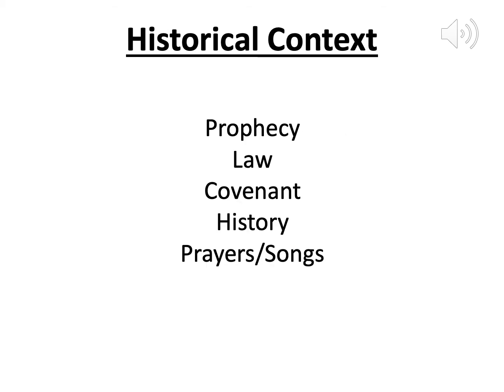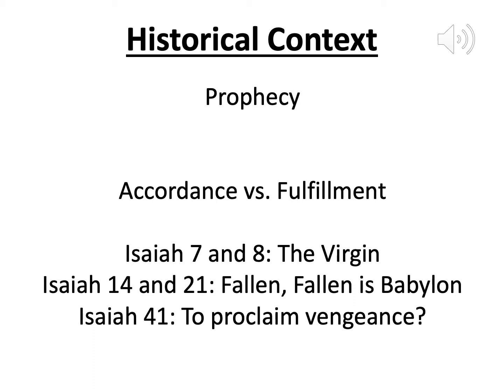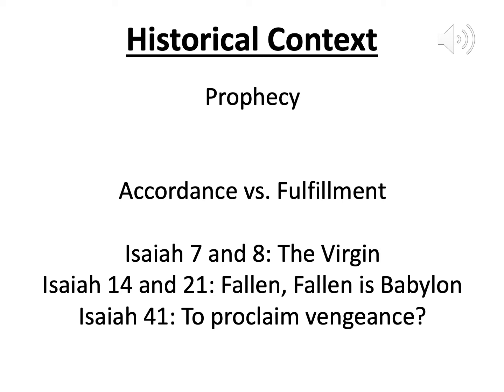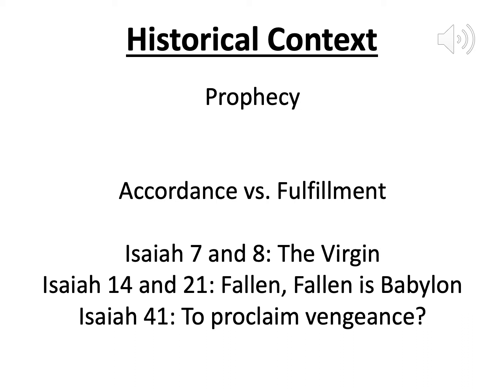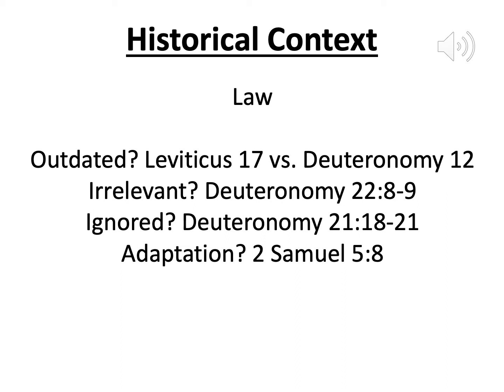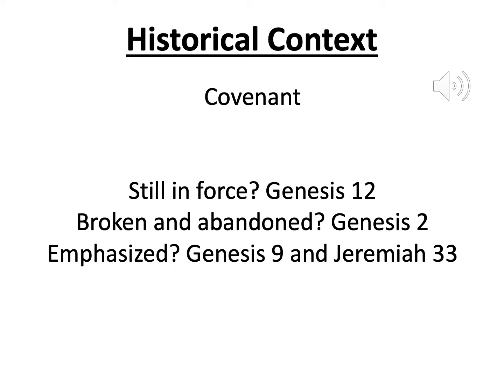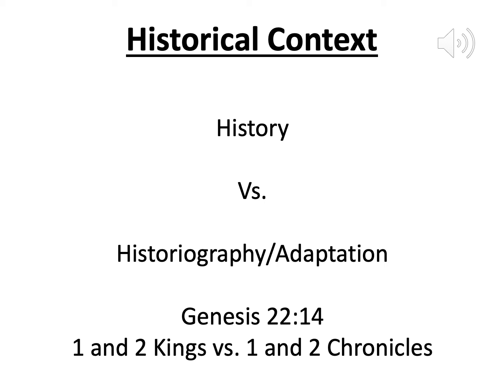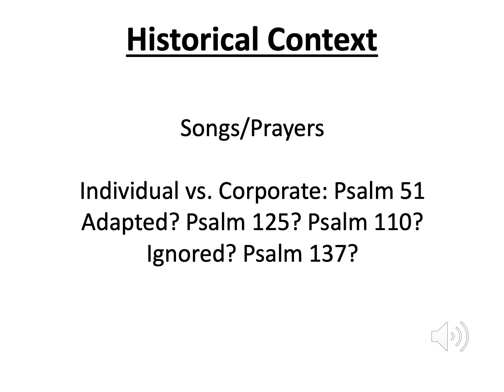Lesson 11, Literary Analysis